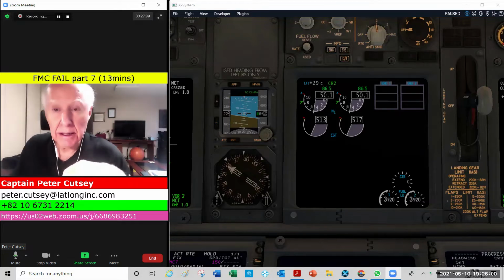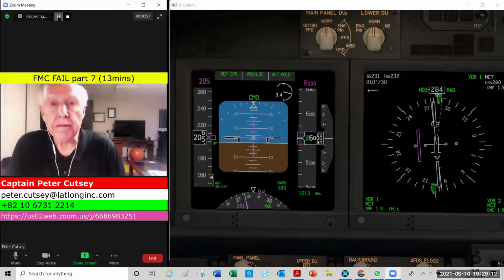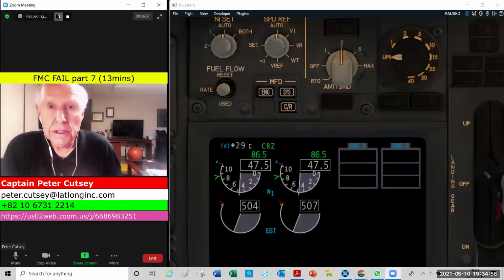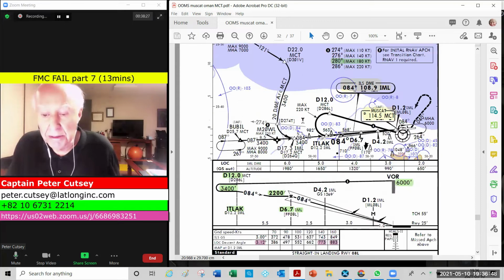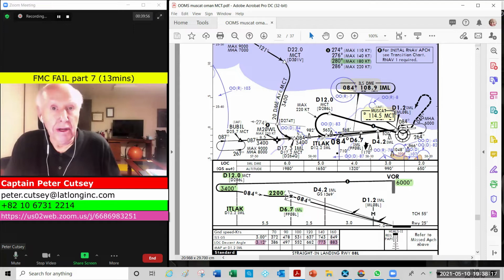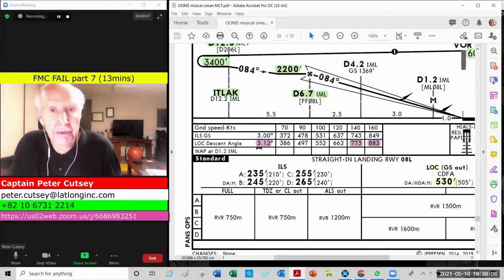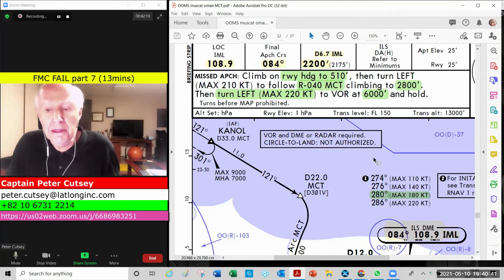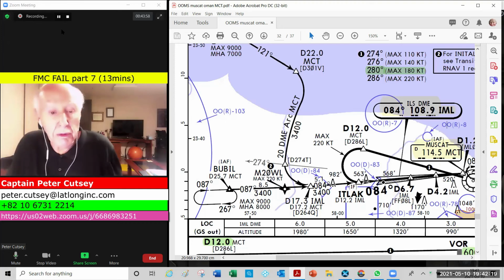FMC FAIL part 7 13mins